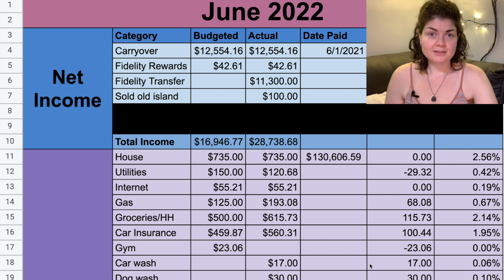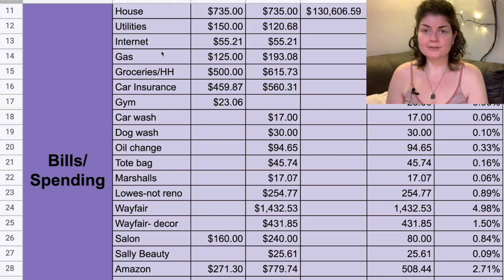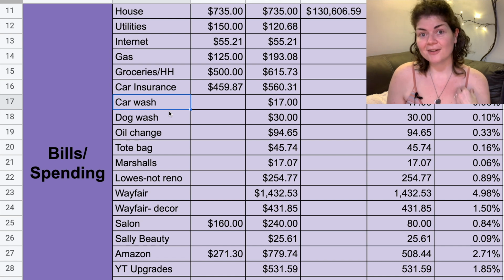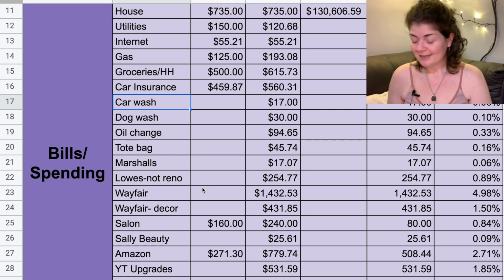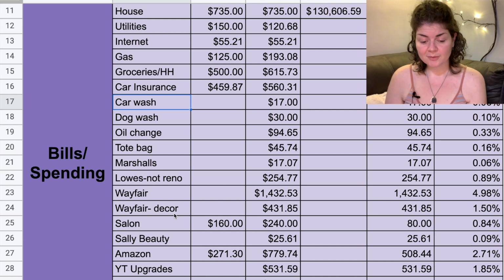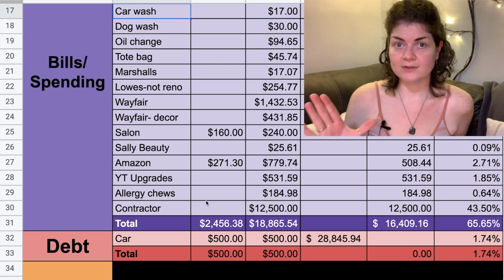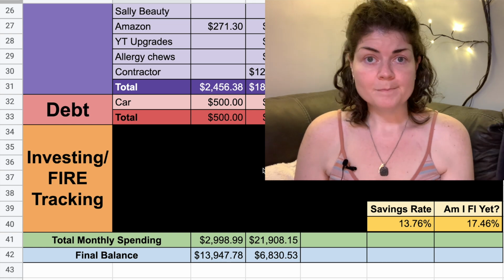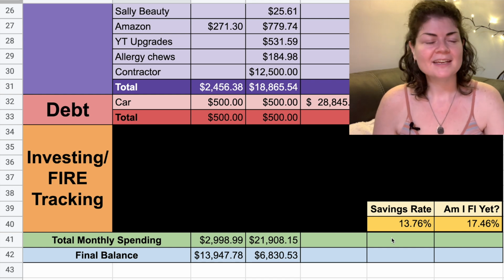June 2022 Budget Review • Financial Independence Retire Early • North Carolina Budgeting • FIRE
All the spending this month really doesn't feel like it's aligned with my FIRE goals... or does it?? I'm spending so much money on home renovations... but that will come back to me when I sell later!

💸Refinancing or consolidating student loans? I HIGHLY recommend Earnest!

BOOKS I RECOMMEND TO LEARN MORE ABOUT THE FIRE MOVEMENT AND INVESTING:
📙The Simple Path to Wealth
📗Choose FI
📕Playing with FIRE